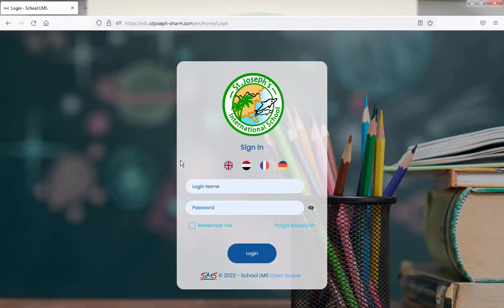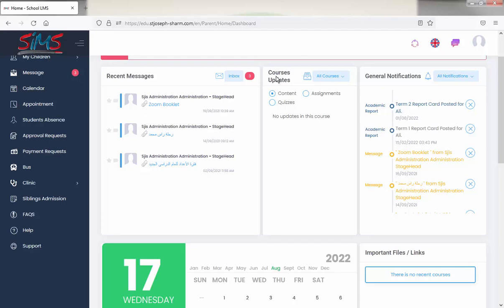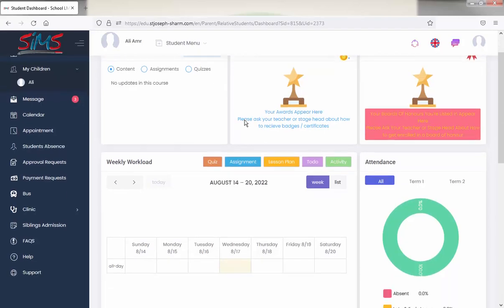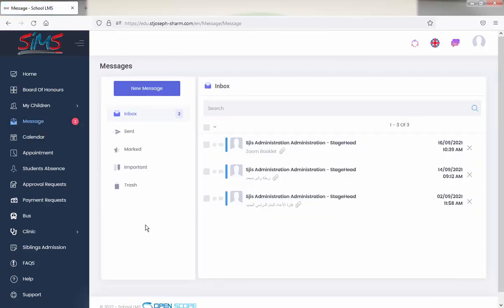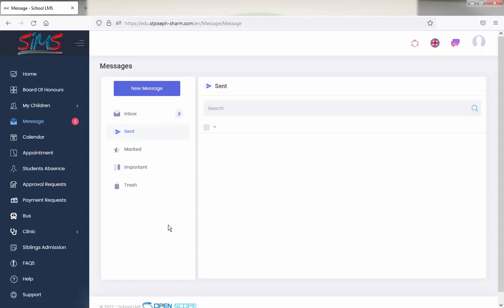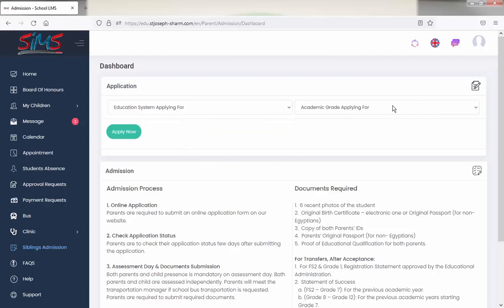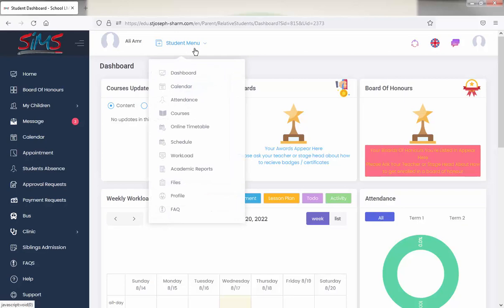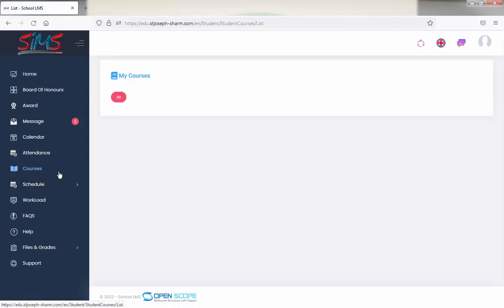SJIS - Parents and Students L.M.S instructions Guide 2022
The instructional video for The new Parents & Students